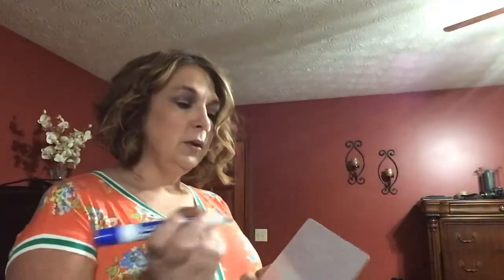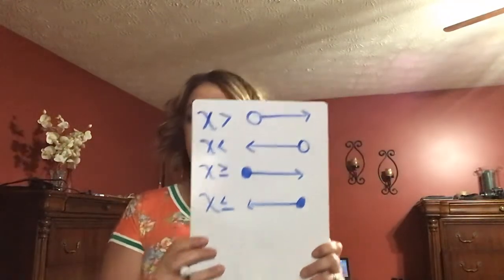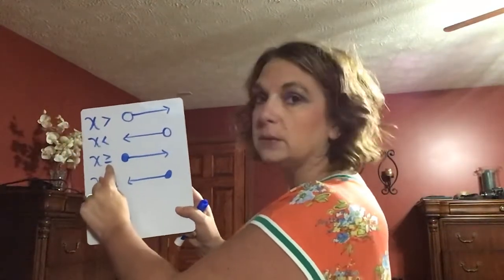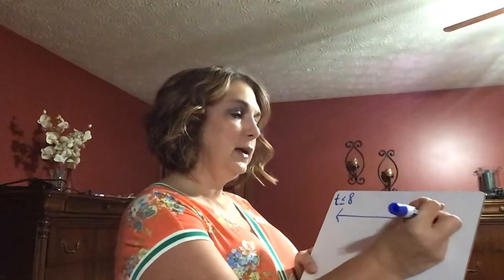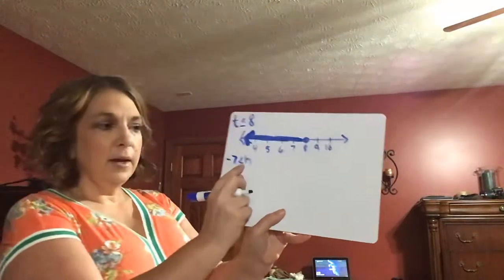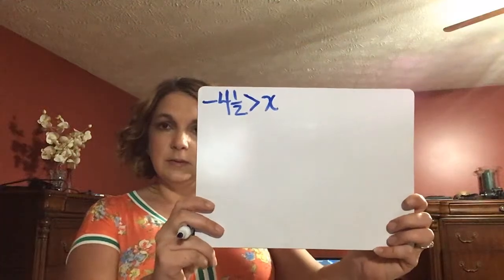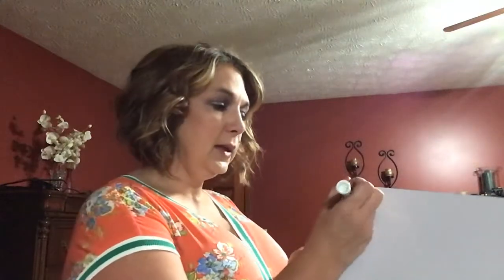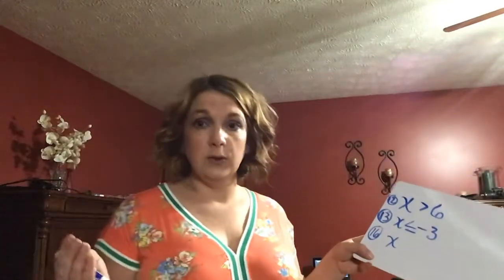Notebook Notes Graphing Inequalities